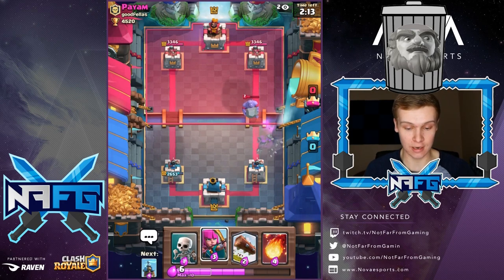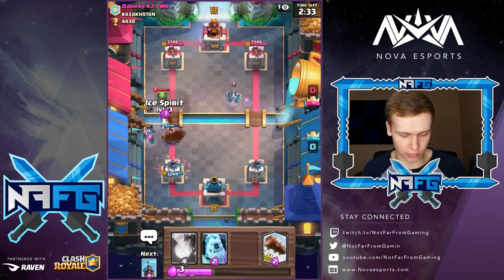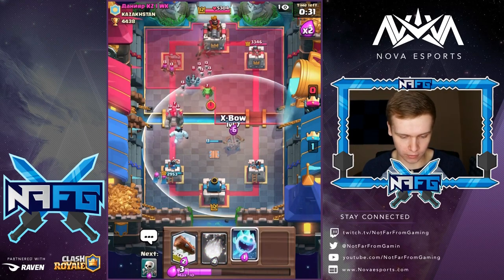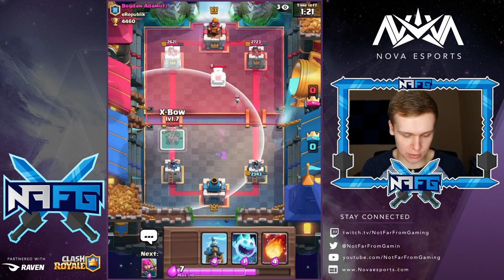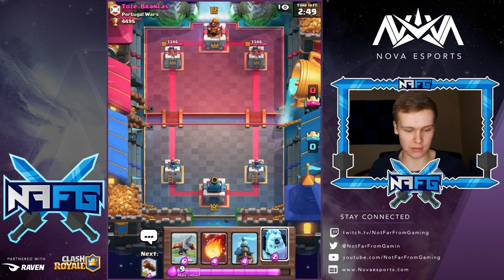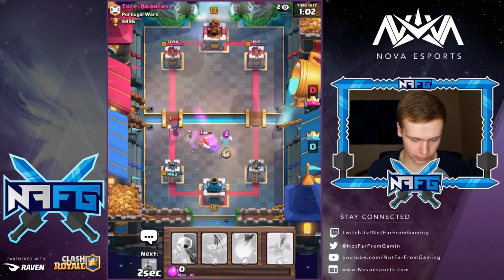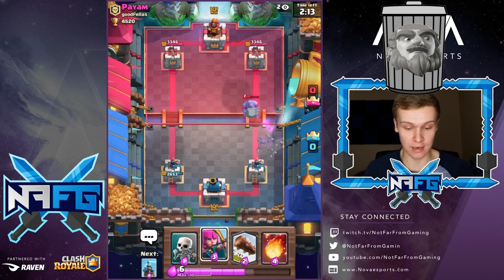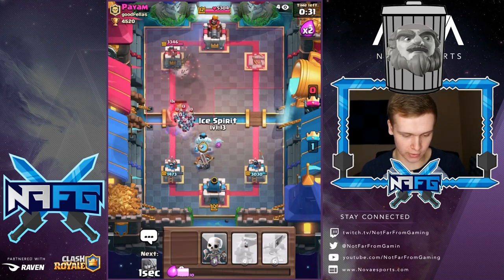Trophy Pushing With THE XBOW 4500+ Trophies | Clash Royale Xbow Siege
► Trophy Pushing with the Xbow Siege | NotFarFromGaming

In today's video I am playing the Xbow once again because you guys seem to love it. I am glad that I can Keep playing the xbow and you guys dont get tired of it. Xbow Deck.

Also I appreciate if you're reading this right now :)

►If you didn't know it only takes a few seconds to like a video, and Josh told me that if you subscribe to this channel it gives you good luck for like 7 minutes.

• Want to join my clan? Heres the tag: 2UJQL22 (3,800+)

• Here's the tag to our family clan: UUPP2U0 (2200+)

• Match with me on FarmersOnly.com

Ken DeMars Jr (2 Month)

CWA Mobile Gaming (1 Month)

►All of my Homies

►All Music Used In The Video

• Background Music: Goblins from Mars - Cold Blooded Love Feat. Krista Marina (Arc North Remix)

• Background Music: Goblins from Mars - Never Coming Down (feat. Krista Marina)

• Background Music: Goblins From Mars  F R A N C I S - Breathing